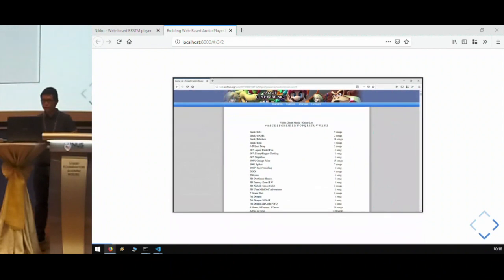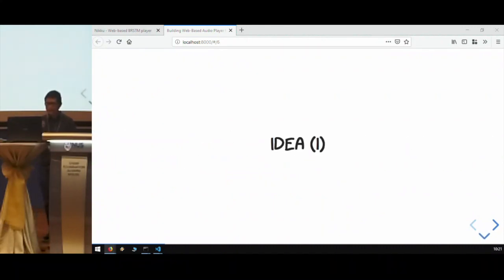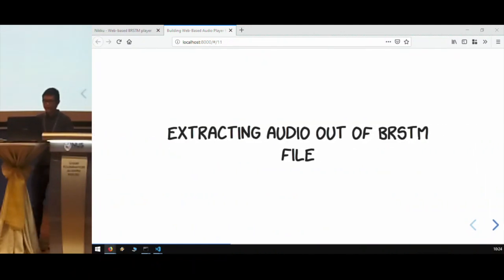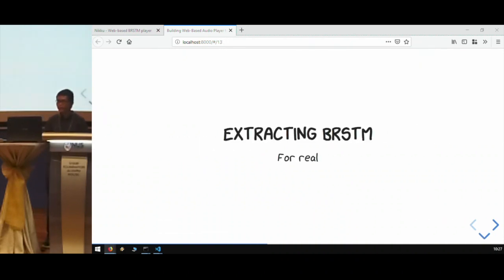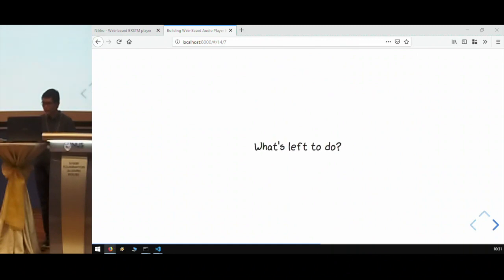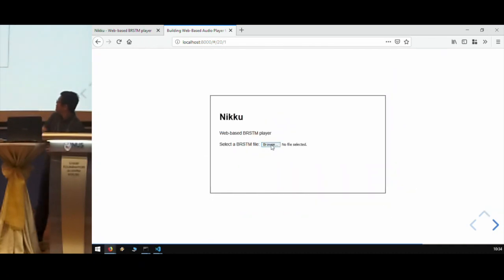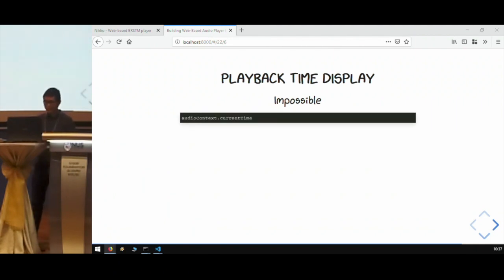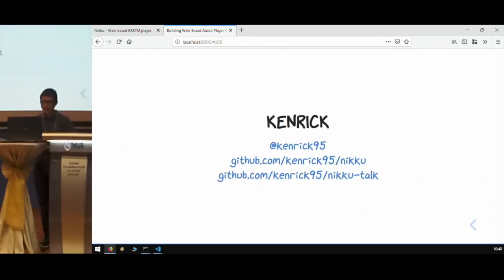Building Web-Based Audio Player for Obscure Audio Format - GeekCampSG 2019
Speaker: Kenrick

BRSTM is an audio file format that are used on Nintendo Wii games and many others. This talk will cover the journey in building this player which decodes the BRSTM file entirely on browser and plays it back using Web Audio API.

This talk was recorded at GeekCampSG 2019 on 19 October 2019.